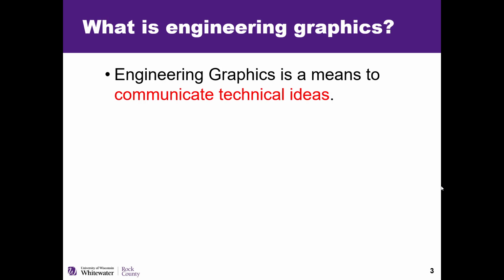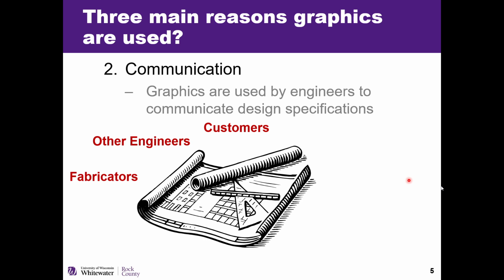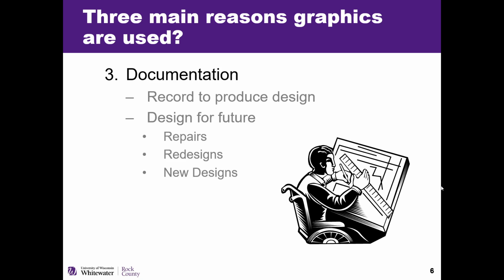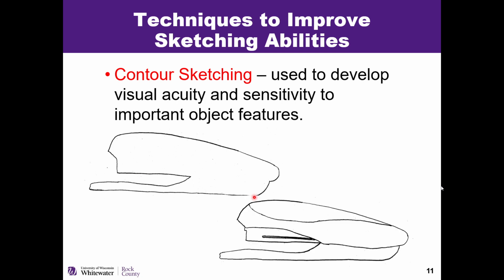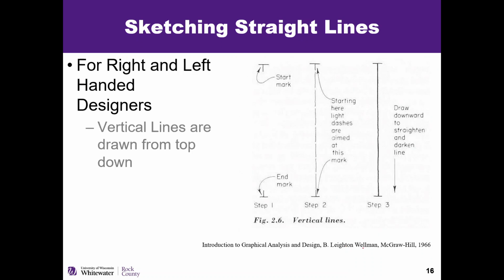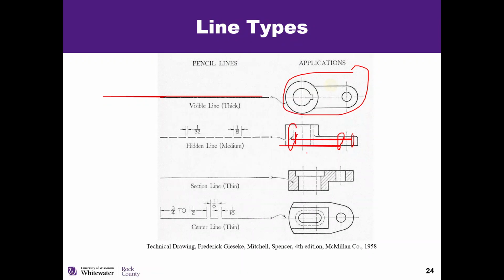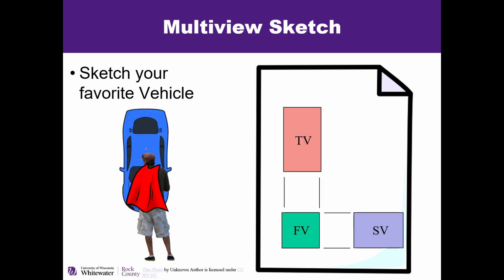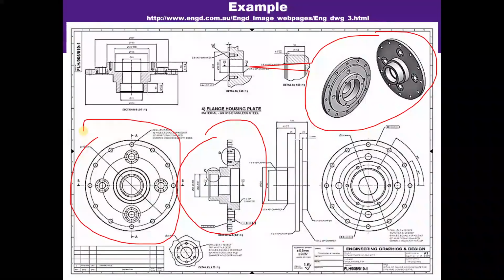EGR 105 Graphics